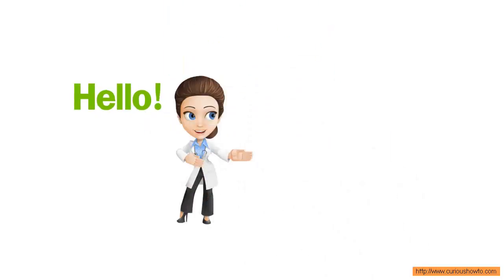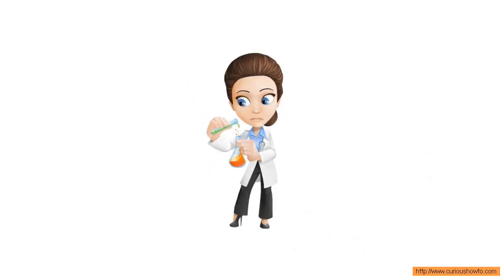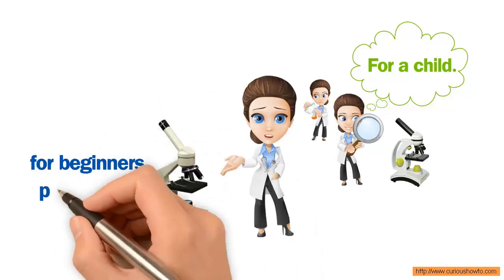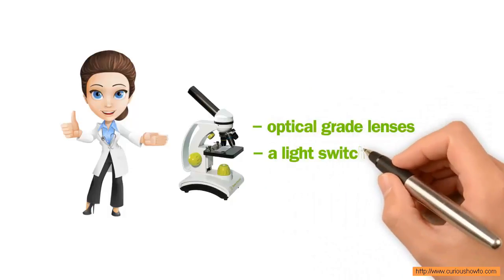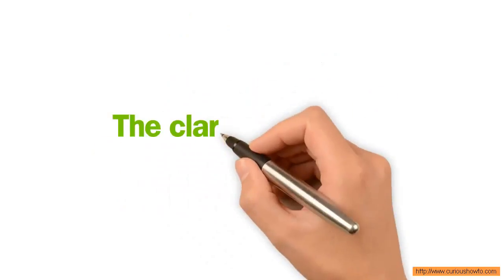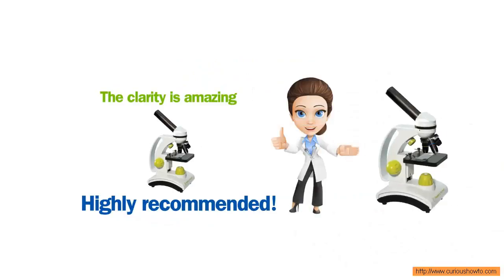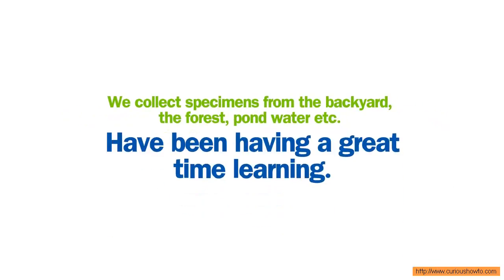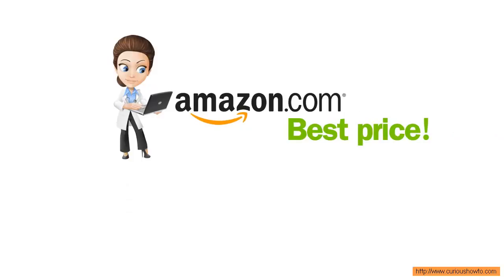24 Thames and Kosmos Biology Tk2 Scope